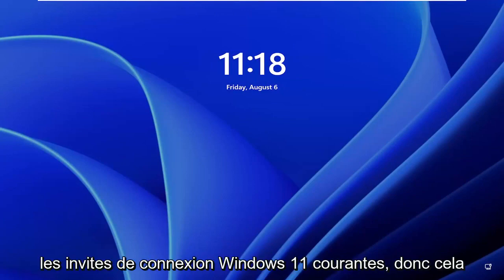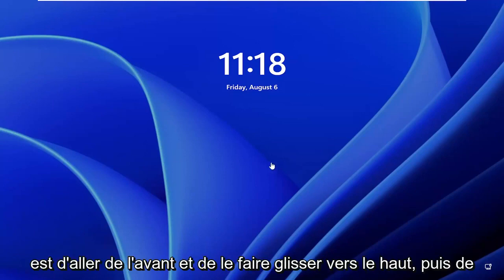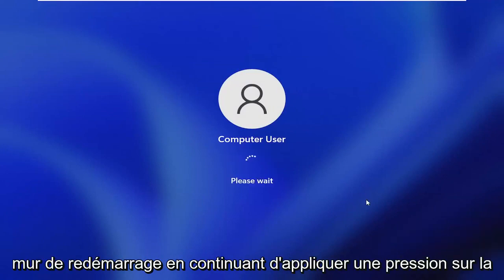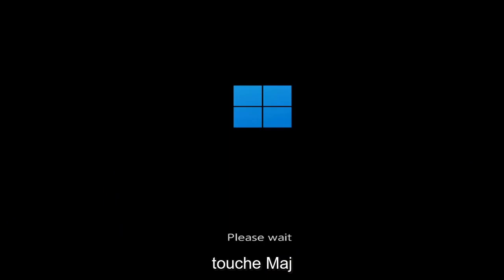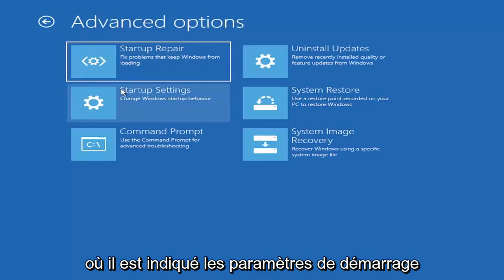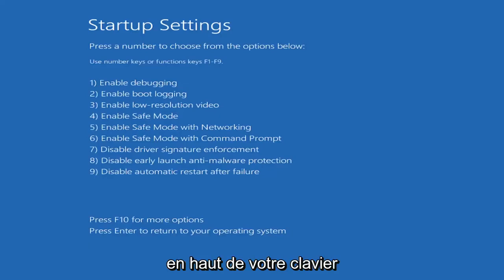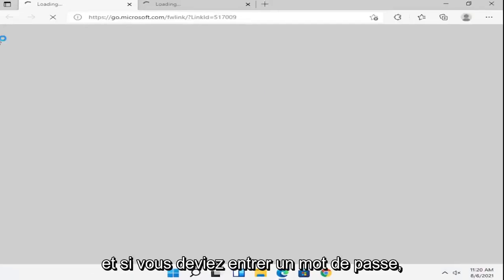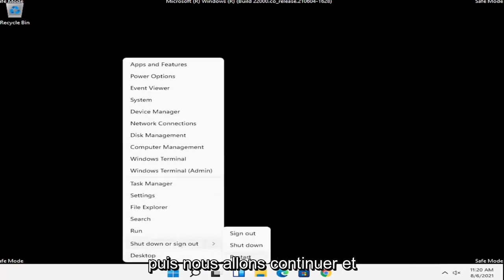Résoudre les problèmes de connexion de votre carte wifi sur Windows 11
Comment résoudre les problèmes de connexion Windows 11 [Tutoriel]

Pour toutes les bonnes choses que Windows 11 apporte, il y a aussi une multitude de bogues qui rendent l'expérience " nouvelle génération " moins qu'idéale. Un problème ennuyeux affectant de nombreux utilisateurs précoces est une situation dans laquelle les utilisateurs restent bloqués sur l'écran de connexion - Le formulaire de connexion n'apparaît pas, un redémarrage est donc nécessaire pour démarrer avec succès.

Si votre machine est suffisamment récente pour prendre en charge les deux, l'activation du TPM (abréviation de Trusted Platform Module) et du démarrage sécurisé est souvent assez simple. Aucune compétence particulière n'est requise et vous n'aurez qu'à cliquer sur les menus. Si vous n'avez jamais entendu les mots "menu BIOS", vous pourriez vous sentir hors de votre élément, mais ne vous laissez pas intimider. Avec un peu de patience, n'importe quel débutant peut le faire.

Problèmes abordés dans ce tutoriel :
problème de connexion windows 11 après mise à jour
Problème de connexion à la mise à jour de Windows 11
problème de connexion des utilisateurs Windows 11
problème de connexion windows 11
problème de connexion au compte windows 11

Parfois, votre ordinateur s'allume comme prévu, vous accédez à l'écran de connexion Windows, mais quelque chose se produit. Votre ordinateur peut se bloquer, redémarrer tout seul ou simplement s'arrêter et ne plus répondre à ce que vous faites.

Peut-être que vous voyez l'écran de connexion mais après avoir entré votre mot de passe, rien ne se passe. D'un autre côté, vous pouvez peut-être vous connecter, mais Windows se bloque et vous devez redémarrer manuellement. Là encore, peut-être que Windows semble démarrer mais que votre bureau ne s'affiche jamais et tout ce que vous pouvez faire est de déplacer votre souris sur un écran vide.

Quelles que soient les spécificités, il s'agit du guide de dépannage à utiliser si Windows démarre la plupart du temps mais que vous ne pouvez pas vous connecter ou que votre bureau ne se charge jamais complètement.